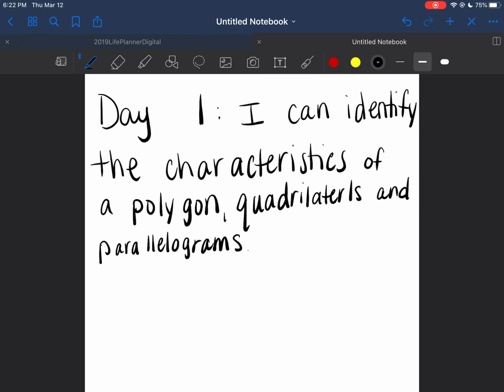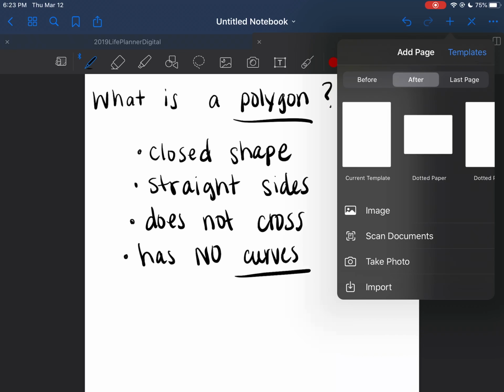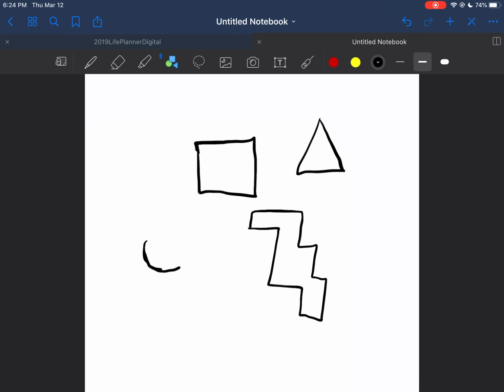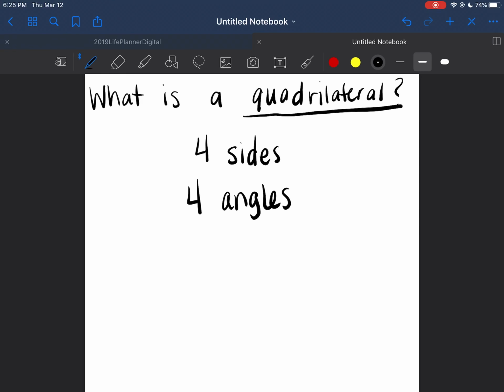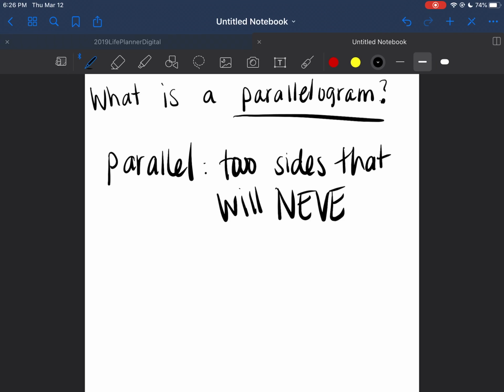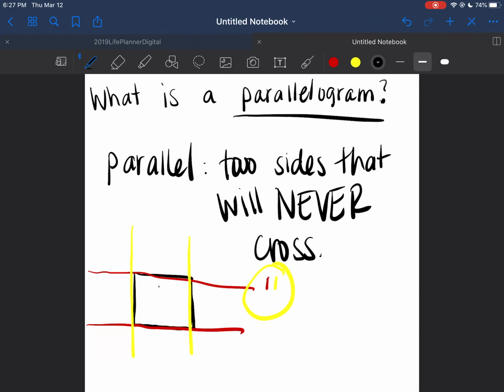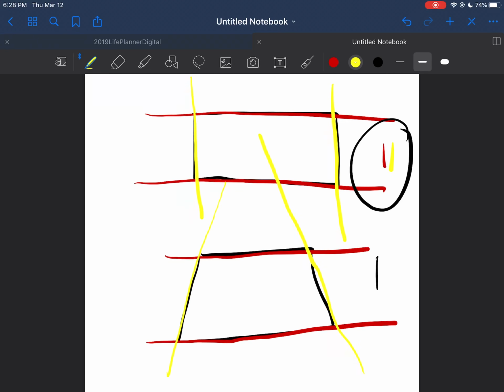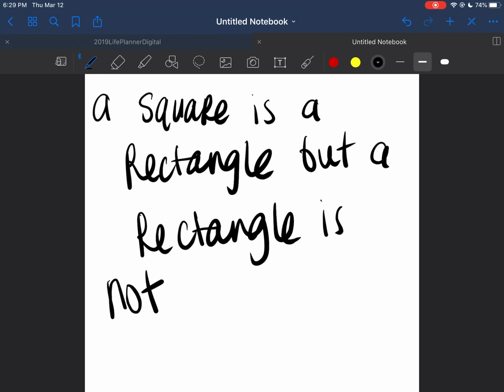Day 1: Geometry